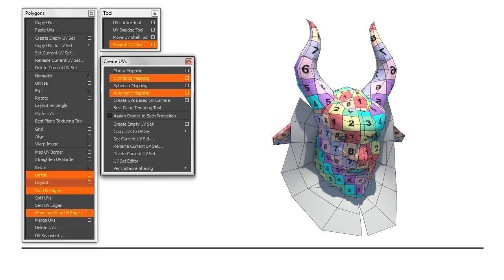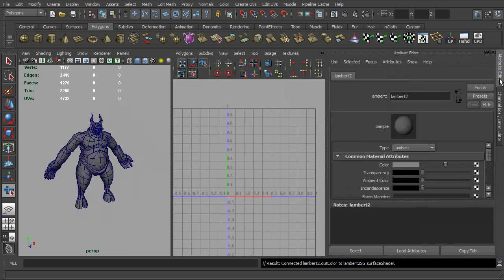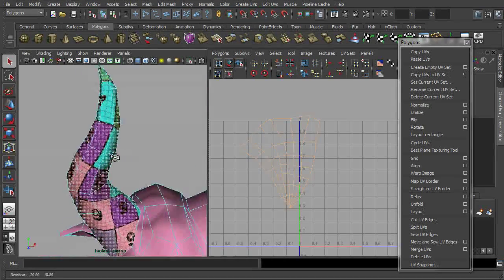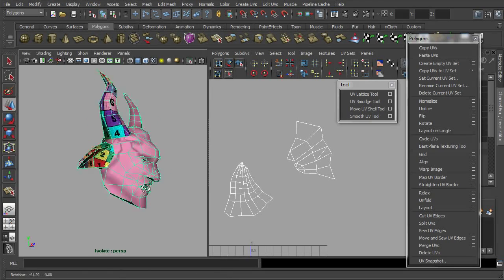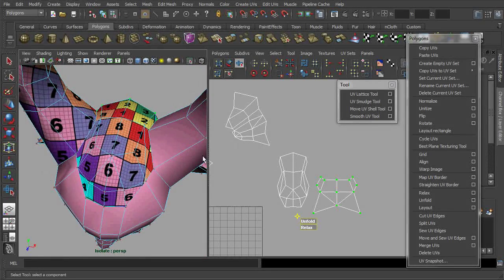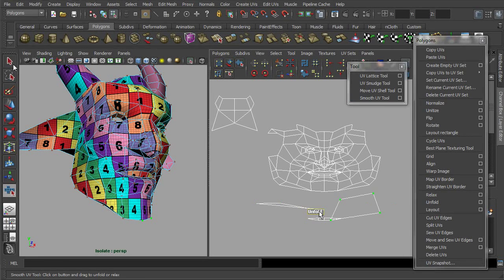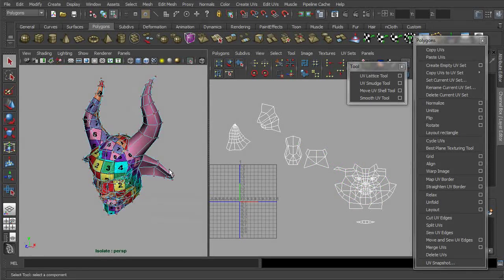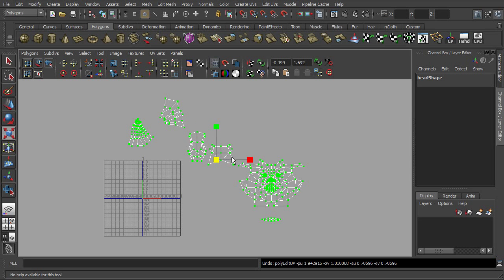UV Unwrap Workflow for a 3D Game Character (Autodesk Maya) - Part 01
Level: Intermediate.

This video aims to equip you with a basic know-how in unwrapping a 3D game character's UV. As the first part of this tutorial, you will be shown how to unwrap a low-poly head mesh with the default UV toolsets found in Autodesk Maya 2013.